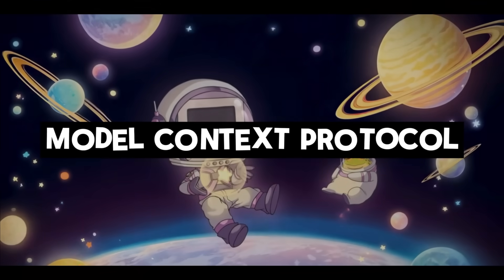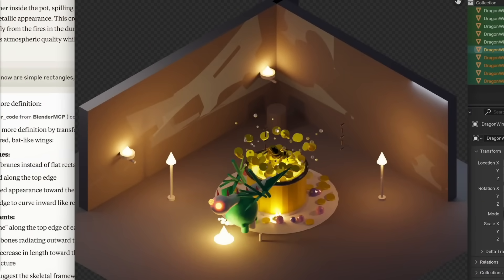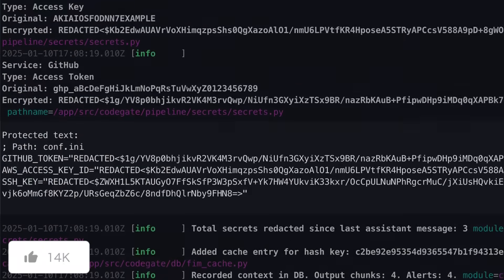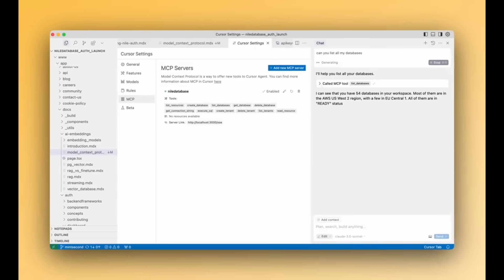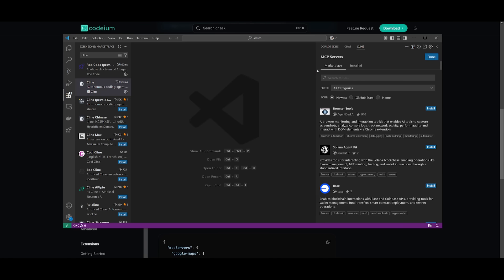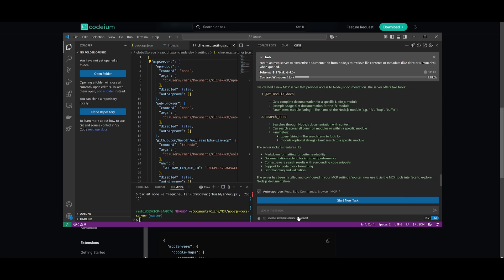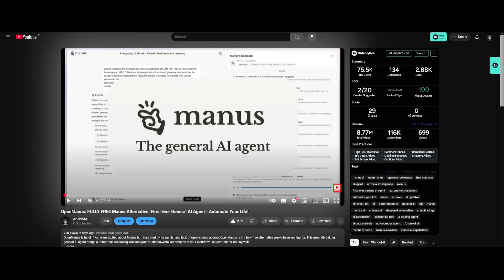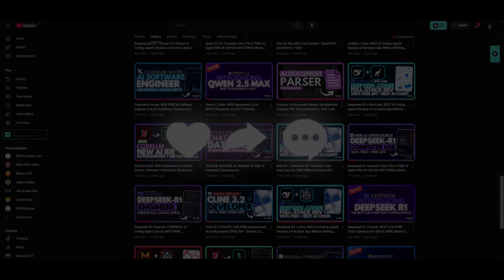MCP Server Marketplace: Supercharge Cline, Cursor, & Windsurf! YOU NEED TO USE IT!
✨CodeGate is a local, open-source agent designed to enhance the security and management of AI coding assistants and agentic frameworks⭐ Star our GitHub repo and stay updated!

In this video, we dive into the power of the MCP Server Marketplace and show you how it can transform your Cline, Cursor, and Windsurf workflows. With the MCP Server Marketplace, you can now integrate powerful plugins, access custom databases, and automate tasks like never before! Whether you're building apps, creating prototypes, or simply managing your workflows, the MCP Server Marketplace brings AI-powered solutions to your fingertips.

🎯 Key Features:
Supercharge Your Workflow: Boost the power of your coding assistants and frameworks with a variety of plugins available in the MCP Server Marketplace.
Seamless Integration: Easily add advanced functionalities to Cline, Cursor, and Windsurf without writing complex code.
Efficient Task Management: Automate processes and get more done in less time with custom plugins and real-time data insights.
Versatile Plugins: Choose from a range of AI-powered tools for various applications like data analysis, database management, reporting, and more.

🔧 Get Started with MCP Server Marketplace: Learn how to integrate the MCP server into your setup and instantly improve your productivity with cutting-edge AI technology.